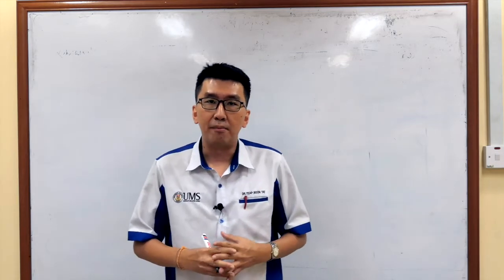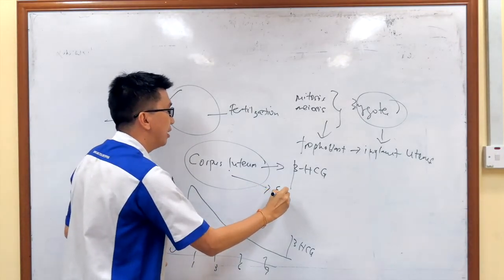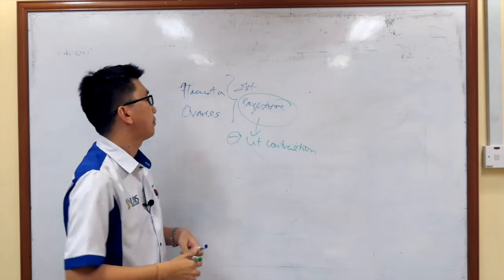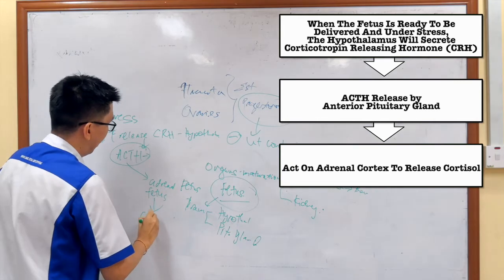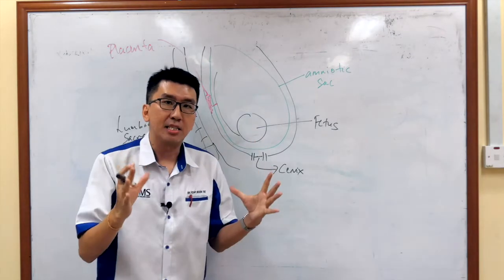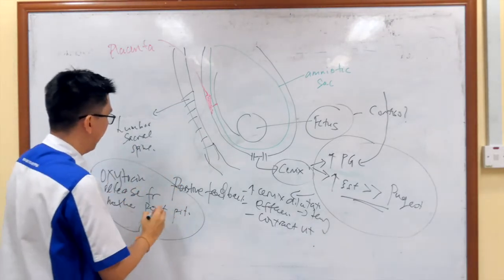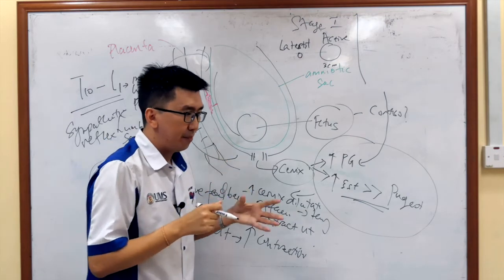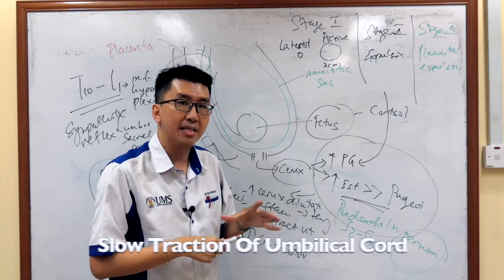Parturition Physiology Made Ridiculously Easy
This video entails the brief explanations on parturition physiology - from the zygote conception until delivery of the fetus. It also show the various hormonal interactions that are involved.

I hope the medical and nursing students will benefit from this educational video.